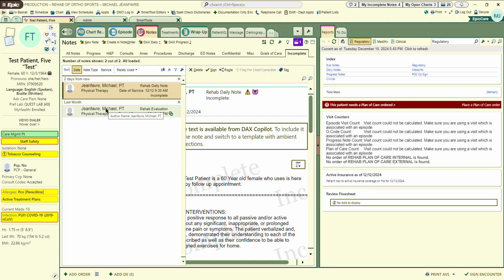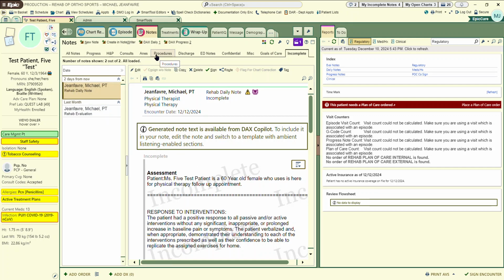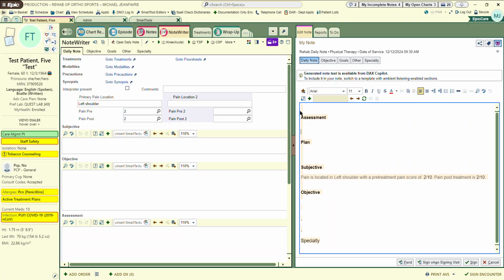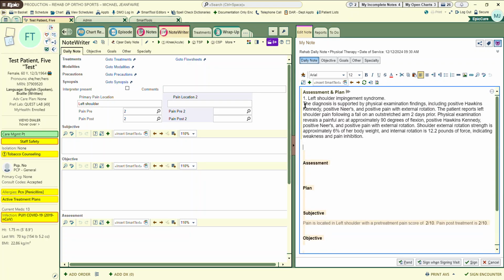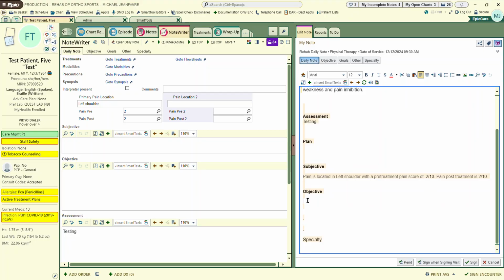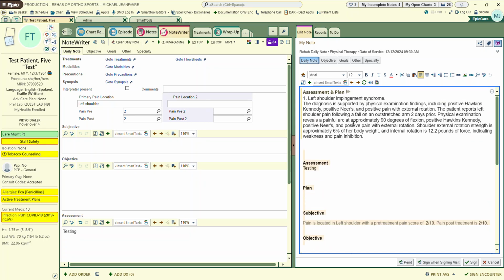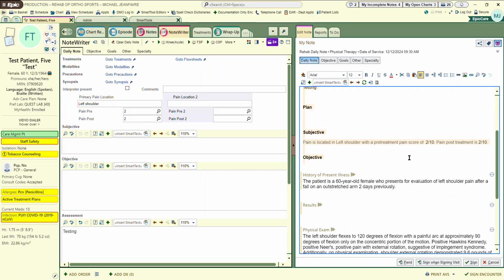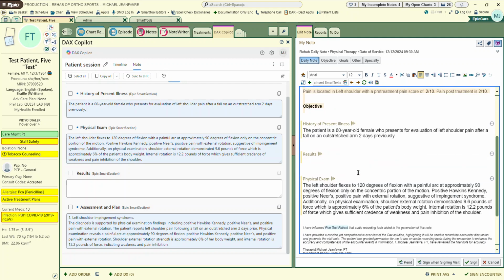DAX Copilot - Workflow - Daily Note Notewriter Integration